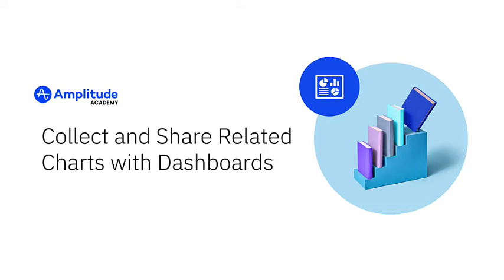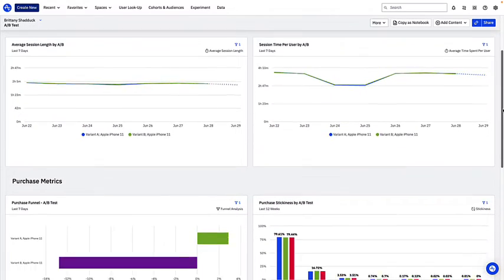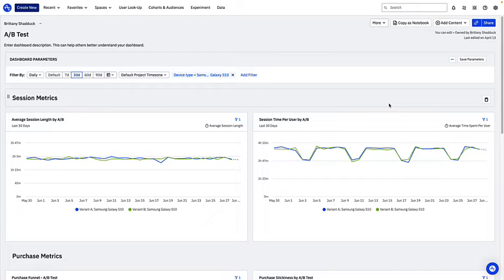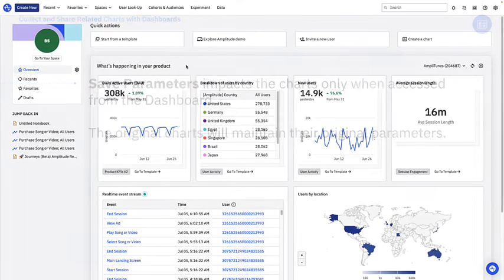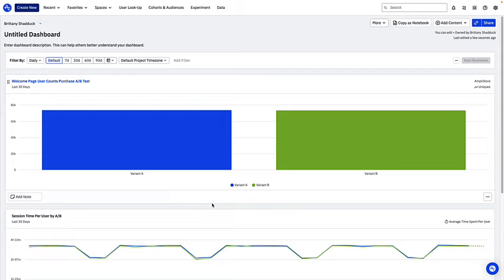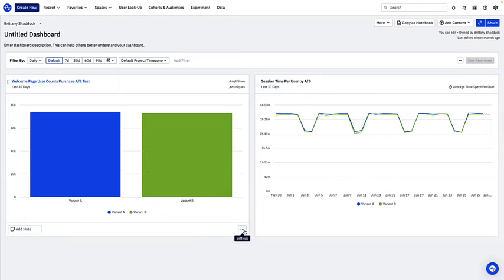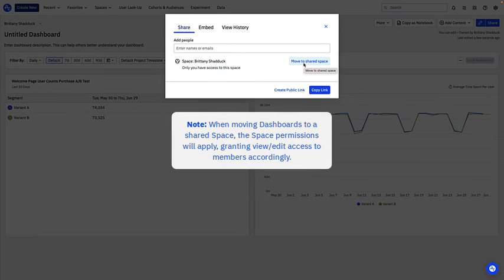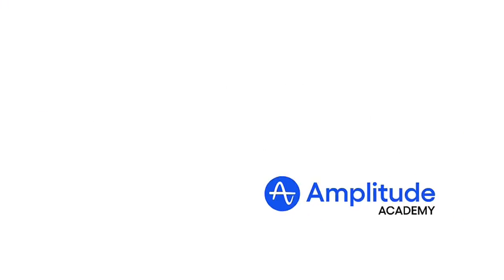Collect and Share Related Charts with Dashboards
This video overviews how to use Amplitude dashboards to create a shared reference for teams.

If you found this video helpful, learn more by taking "Increase your Team's Data Use with Amplitude's Collaboration Features", a free course on Amplitude Academy

This learning path includes three courses. It's designed to give you an overview of Amplitude's best-in-class collaboration features. Throughout all of the courses and videos here, we'll show you not only how to navigate and use these features but also provide use cases to help you apply what you learn to your own Amplitude instance.